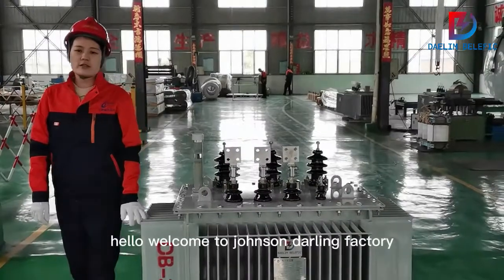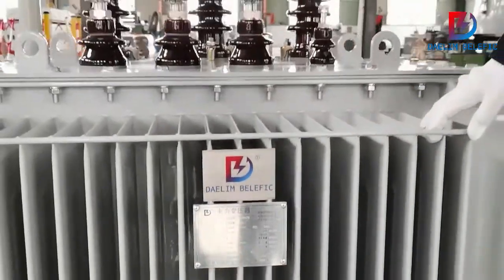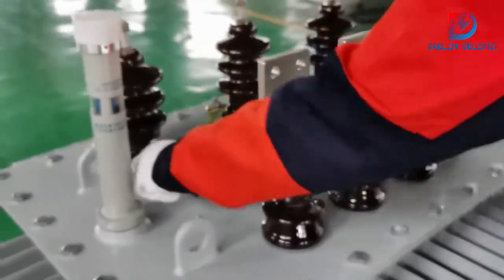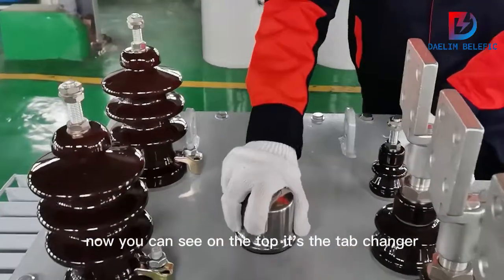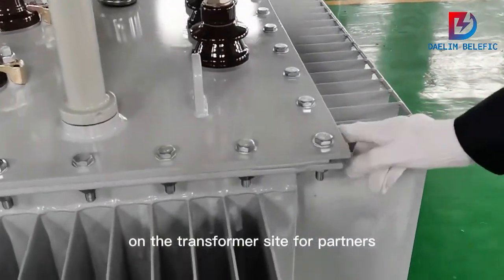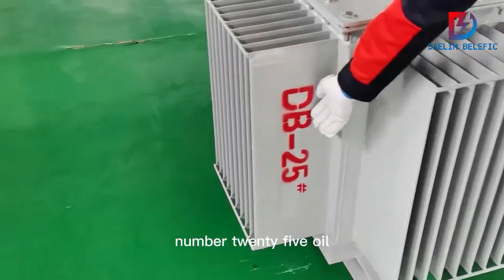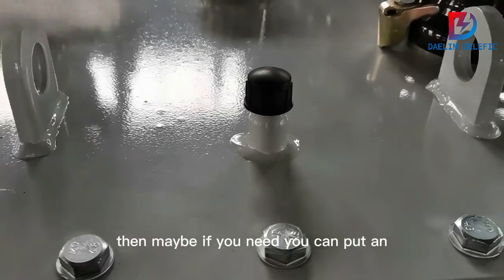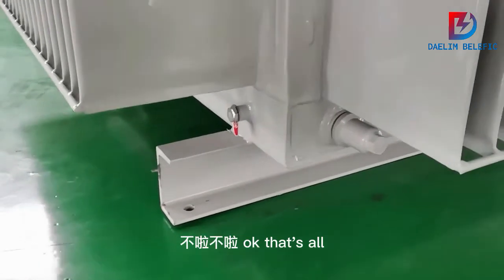10kV 500kVA Distribution Transformer | Daelim Transformer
🔗 Step into the world of precision power distribution with our latest video featuring the Daelim 10kV 500kVA Distribution Transformer! ⚙️⚡

In this spotlight, we explore the exceptional features, technical specifications, and real-world applications that make this transformer a game-changer in the realm of high-voltage distribution. From robust construction to advanced engineering, join us as we unravel the power-packed capabilities of Daelim's cutting-edge 10kV 500kVA Distribution Transformer.

🔍 Key Features:
✅ High Voltage (10kV): Delve into the transformer's capability to handle high voltage levels with precision, ensuring efficient and reliable power distribution in medium-voltage networks.
✅ Substantial Power Capacity (500kVA): Explore the impressive power capacity, meeting the demands of various industrial, commercial, and residential applications.
✅ Compact Design: Learn about the transformer's compact design, optimizing space utilization while delivering high-performance results.

Connect with Daelim Official Networks.

We'd love to hear from you! Features and designs may vary in different regions. To know more please visit our